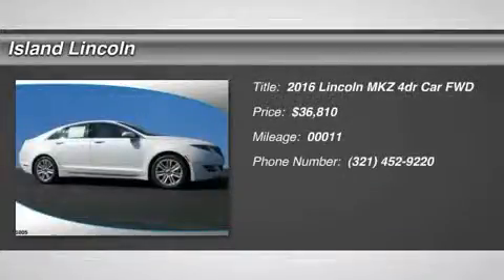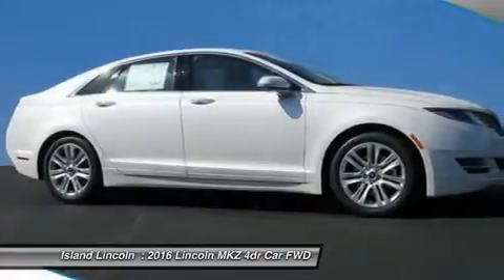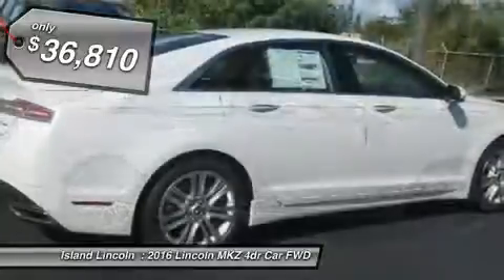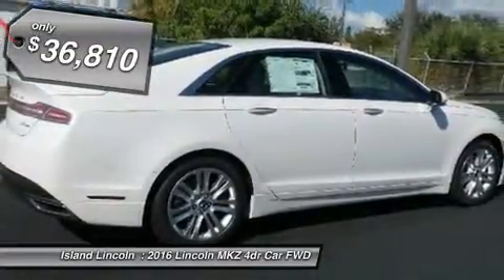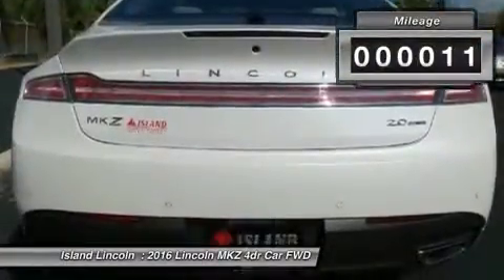2016 Lincoln MKZ 160113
2016 LINCOLN MKZ Merritt Island, FL
Stock# 160113

Island Lincoln
1850 East Merritt Island Cswy

You'll love this 2016 Lincoln MKZ. This is a car you'll want to take home. With 11 miles, it features Automatic transmission and an exterior color of White Platinum Metallic Tri-Coat. Call us and be the first to open the car door today!